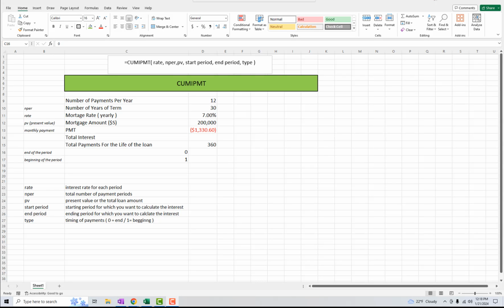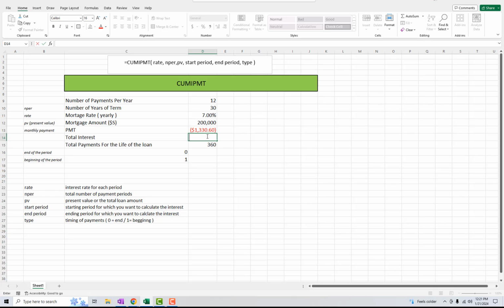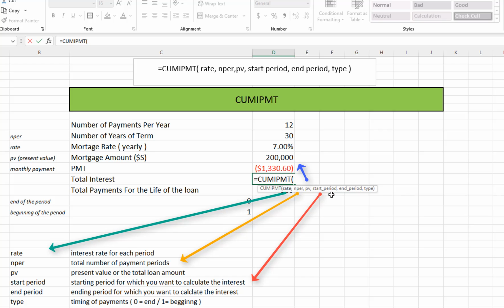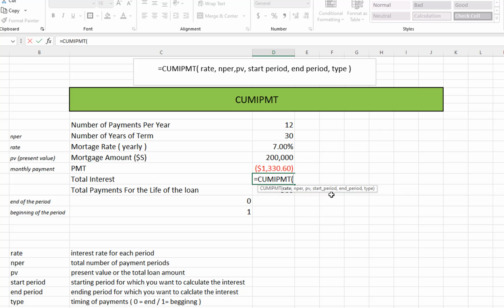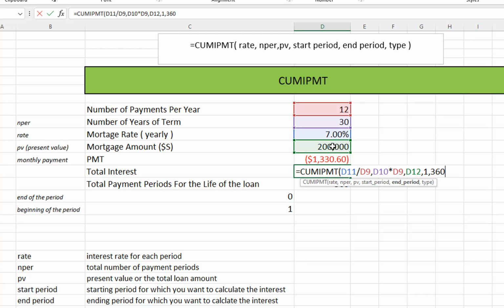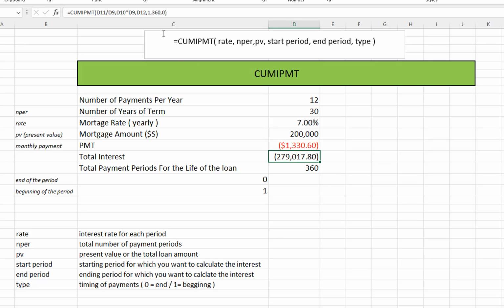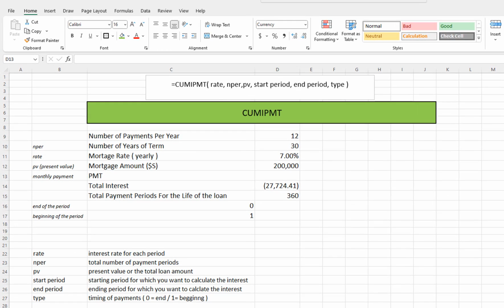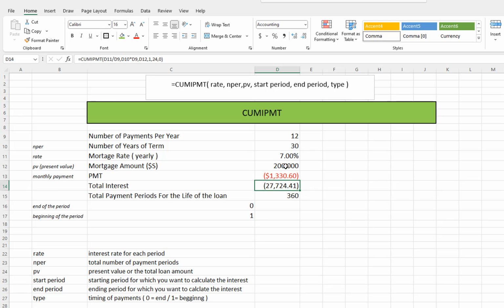How to Calculate Cumulative Interest in Excel: CUMIPMT Formula Explained 2024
In this video were going to go over how to calculate the cumulative interest on a mortgage with the CUMIPMT formula in Excel.

The CUMIPMT function in Excel is used to calculate the cumulative interest paid on a loan between two specified periods. This function is particularly useful when you want to determine the total interest paid over a range of payments.

In addition were also going to show you how to calculate the monthly payment on a mortgage give a certain interest rate and payment periods with the PMT formula in Excel.